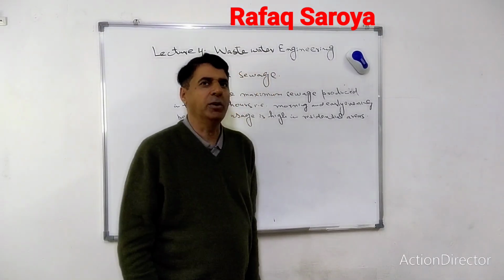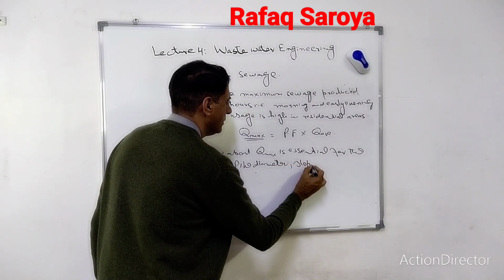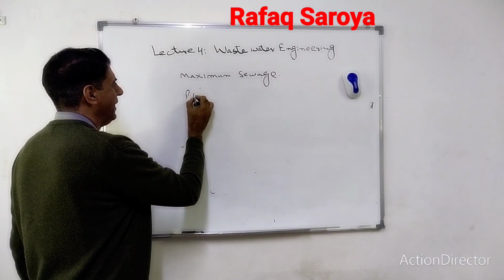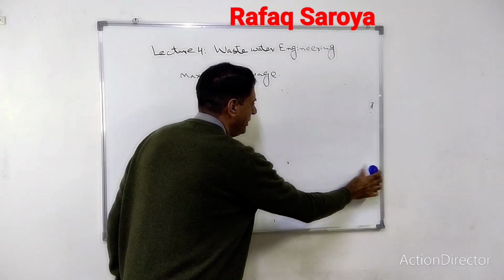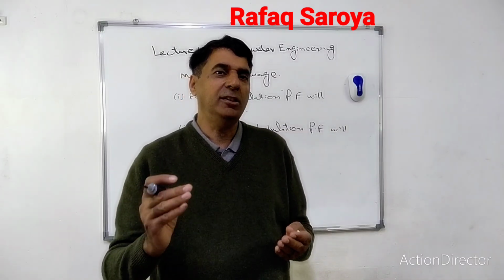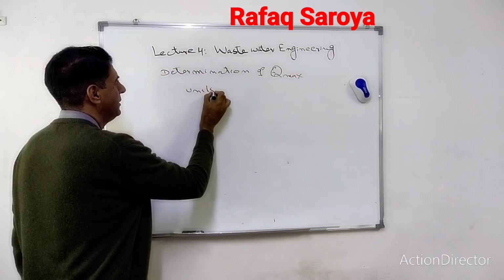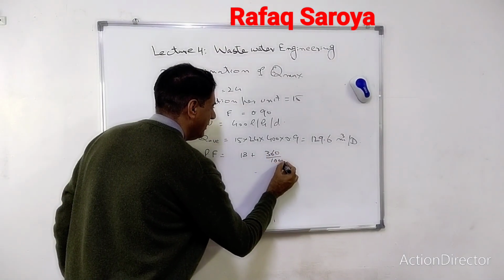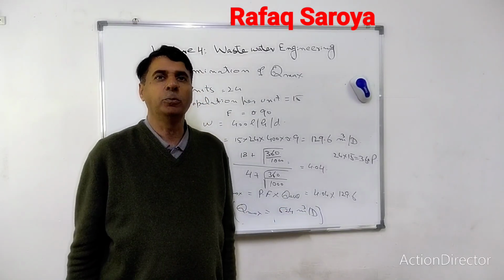Lecture 4: Wastewater Engineering Maximum Sewage Qmax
In this video the determination of maximum Sewage along with solved example is given.